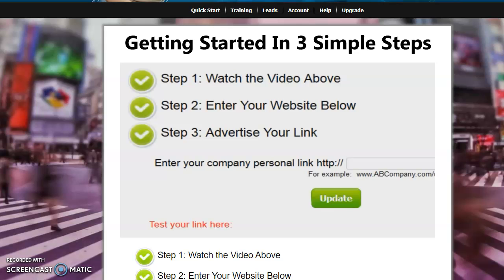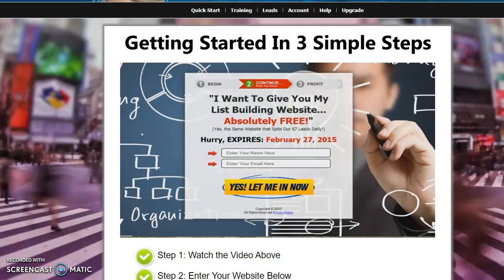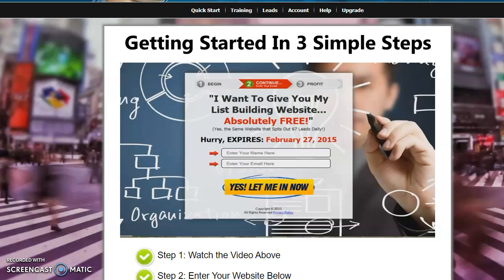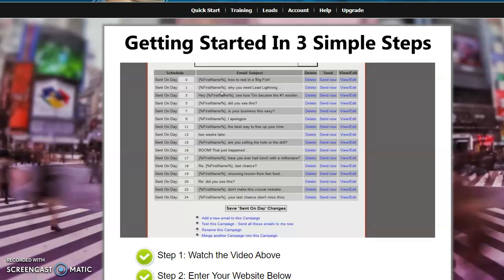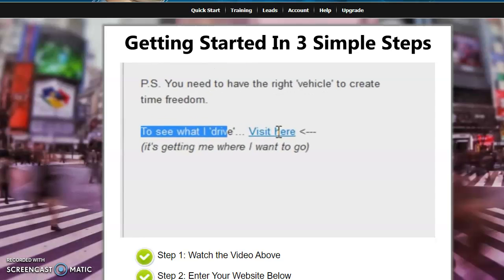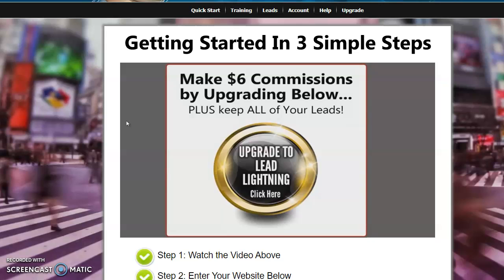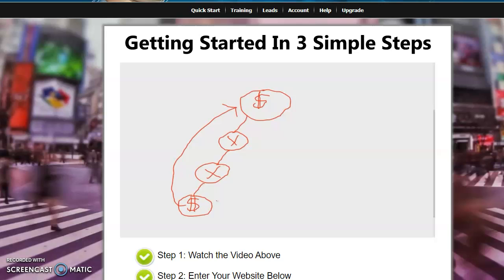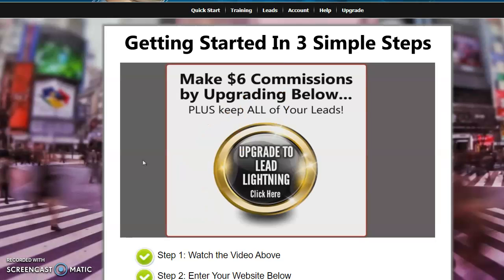FREE LEADS SYSTEM.!!!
This is the magic behind the system... this is what creates a flood of FREE LEADS for YOU!  For example: Suppose you generate 10 leads.  You keep 5 and 5 roll up.  Now suppose your five leads do the same and generate 10 leads each.  With every other lead rolling to you, you would now have 25 FREE leads. (your 5 leads getting 10 leads each is 50 leads... however you are getting every other one, which in this example would be 25 leads). You would now be getting every other lead from 25 NEW people.  (in addition to your original 5).  When those 25 get 10 leads each, you'd now you have 125 MORE free leads.  (25 people in your contact manager each generating 10 leads each would be 250 leads... however you would be getting HALF of these leads, which in this example is 125). This process NEVER stops and is called exponential growth. (Imagine getting FREE leads exponentially!) You could have leads pouring in on a daily basis, and it can all start by you giving away just ONE system.

There is nothing like this.  Not only is this very exciting, it's powerful... and the amazing results we're seeing, speak for themselves.

Absolutely, simply upgrade to Lead Lightning for only $7 one time.

Yes! EVERY lead that enters your contact manager (whether you generated it, or if it was 'passed up' to you), will be receiving a professionally written 'email campaign' that presents you as an expert in the industry.  In addition, this autoresponder campaign contains clickable links that jumps your prospects to the website of your choice... and all of this happens automatically the moment your prospect submits their info (opts in) to your lead capture page.